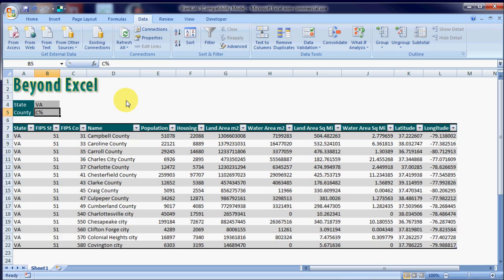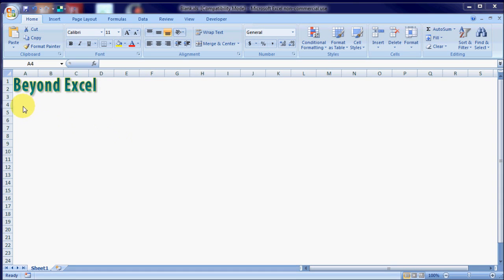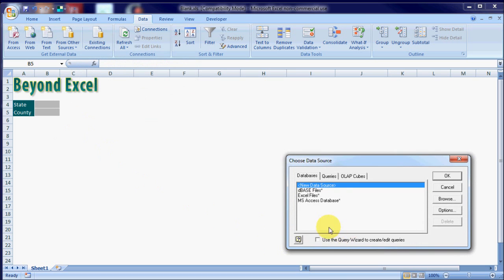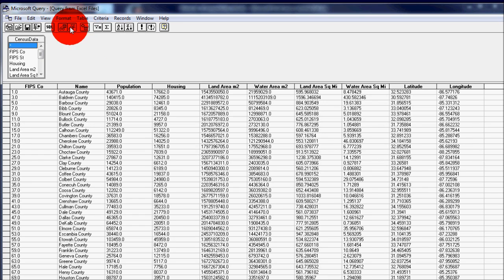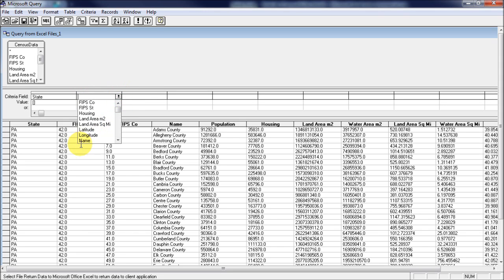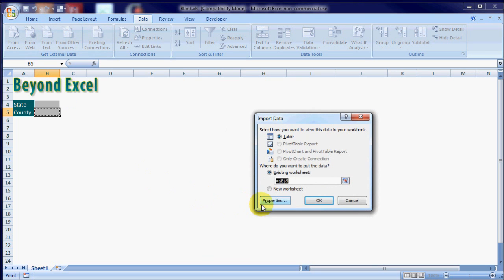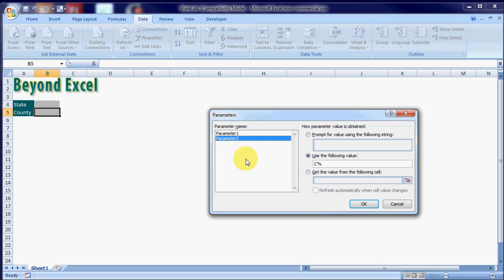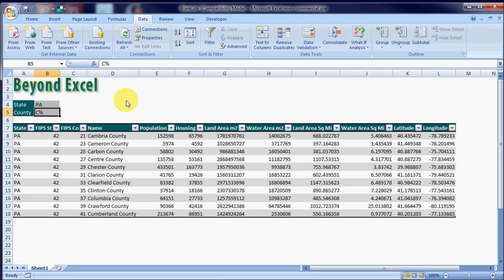Beyond Excel: Parameterized Query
Create a Parameterized Query in Excel without Add-ins, Macros, or Formulas

. Microsoft is phasing out MS Query and replacing it with Power Query. The link shows how to do essentially the same thing with PQ